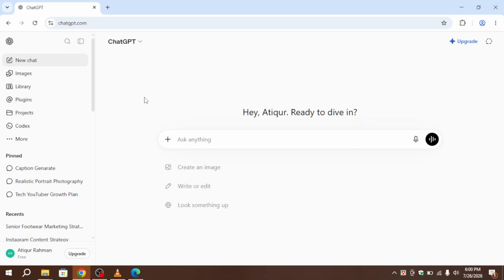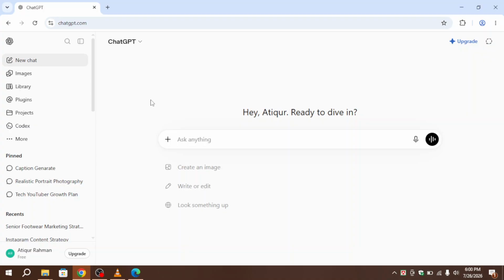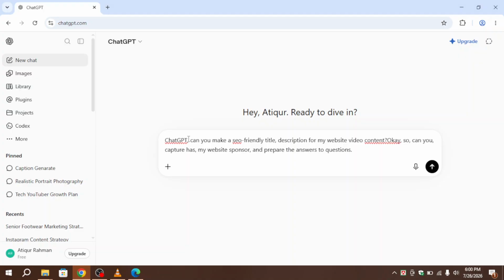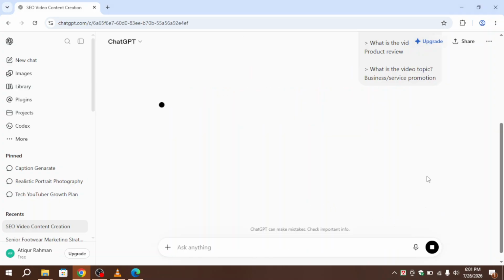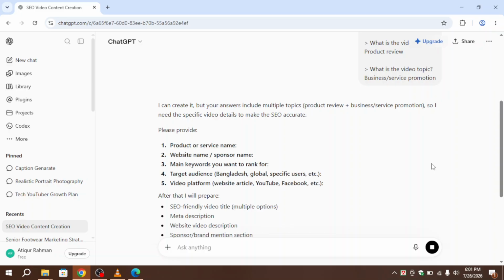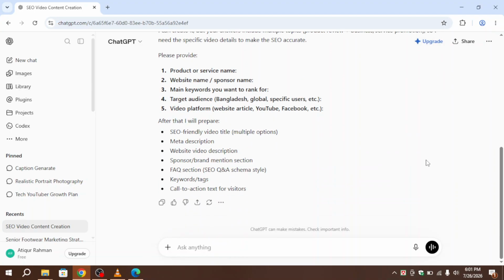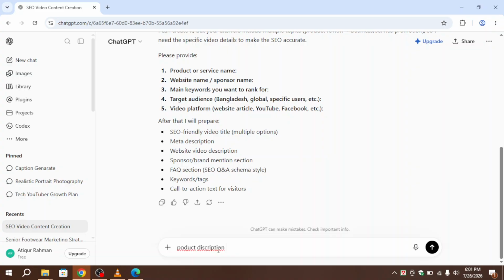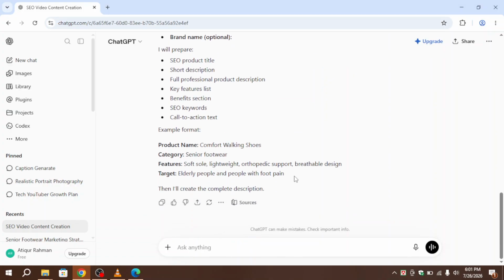How to Use ChatGPT for SEO Full Guide 2026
Want to use ChatGPT for SEO and improve your website's search engine rankings with AI? In this Full Guide 2026, you'll learn how to use ChatGPT on Windows, Mac, Linux, Android, iPhone, and supported web browsers to streamline keyword research, create SEO-friendly content, optimise on-page elements, generate meta titles and descriptions, improve internal linking, develop content strategies, and enhance your overall SEO workflow. Whether you're a beginner, blogger, website owner, digital marketer, freelancer, agency professional, or business owner, this step-by-step tutorial covers everything you need to know. Learn how to write effective SEO prompts, generate keyword ideas, create high-quality blog posts, optimise headings, improve readability, write compelling meta descriptions, build content outlines, identify content gaps, and use ChatGPT to support technical and content SEO tasks. You'll also discover tips for fact-checking AI-generated content, following search engine best practices, avoiding keyword stuffing, improving user experience, increasing organic traffic, and getting the most out of ChatGPT as an AI-powered SEO assistant. Follow this complete ChatGPT tutorial to create better SEO content, work more efficiently, and grow your online presence in 2026.